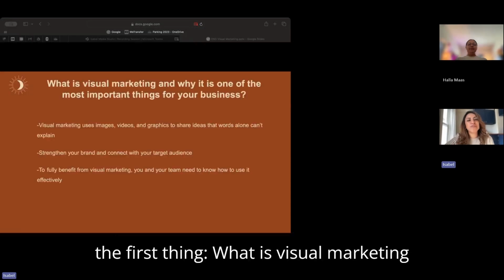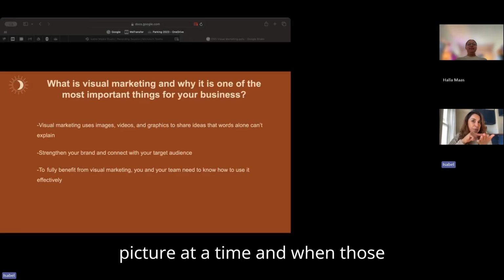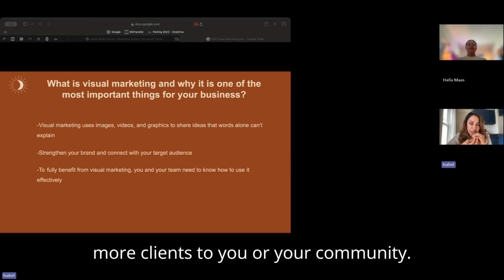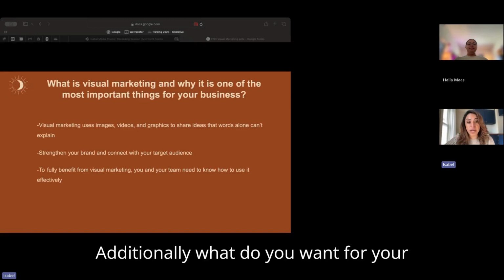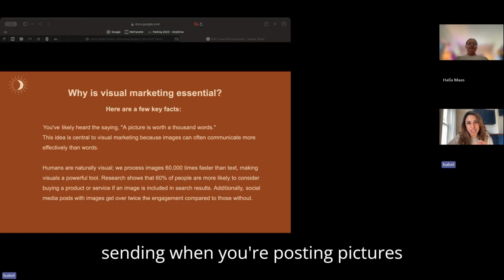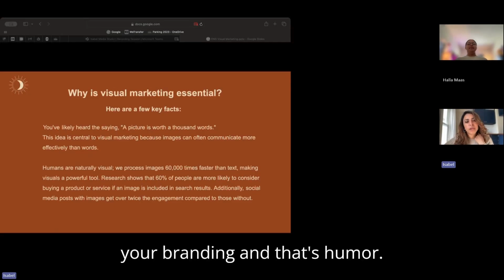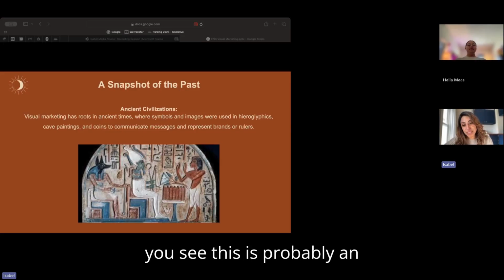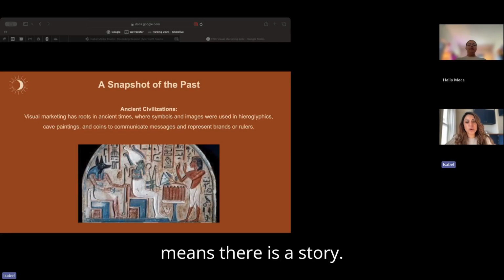Local First Workshop Isabel Media Studios Virtual Class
We wanted to provide our community members access to our Local First Workshop: How Photography Drives Visual Marketing with Isabel Media Studios.